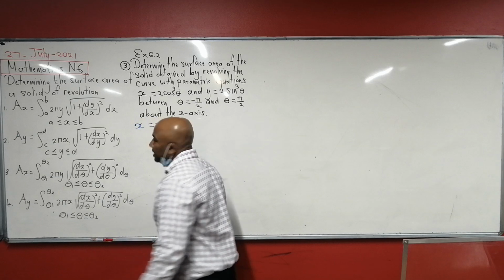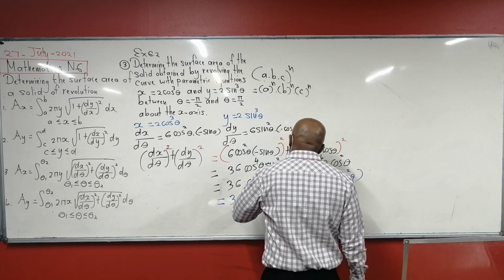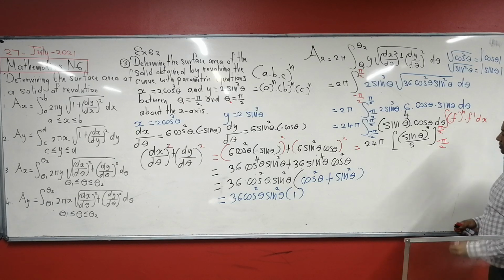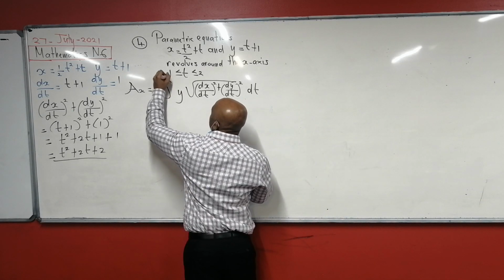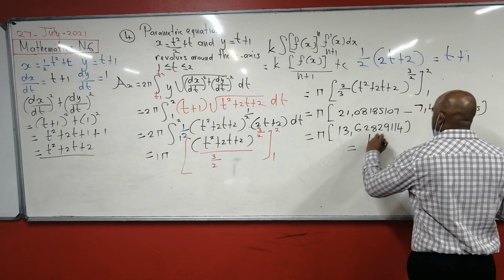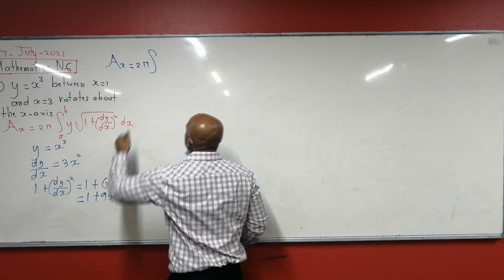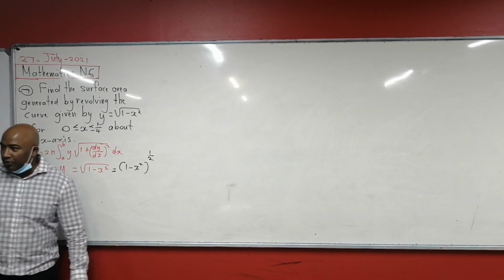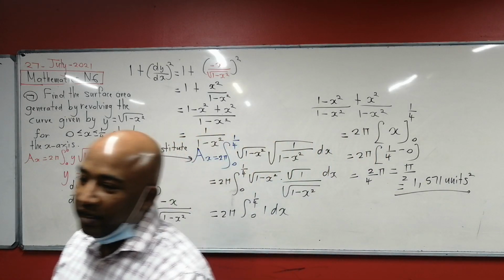Mathematics N6 Surface Area